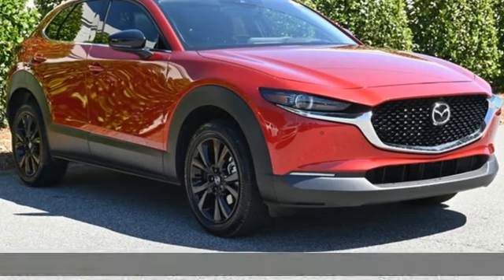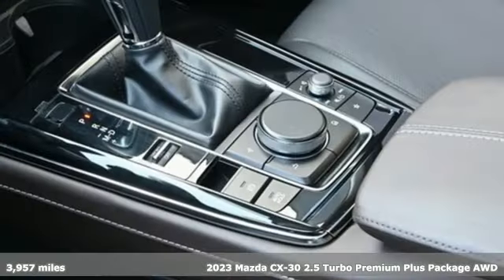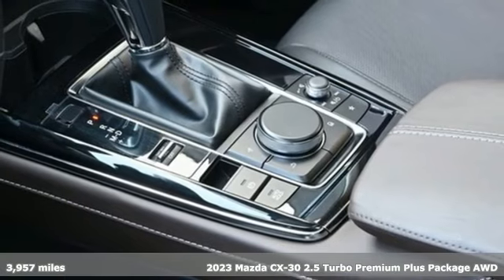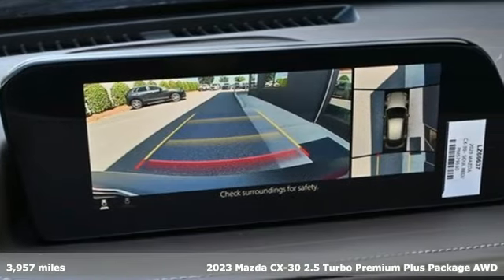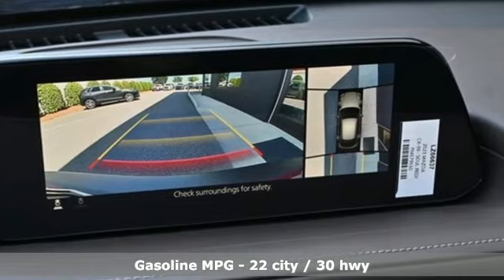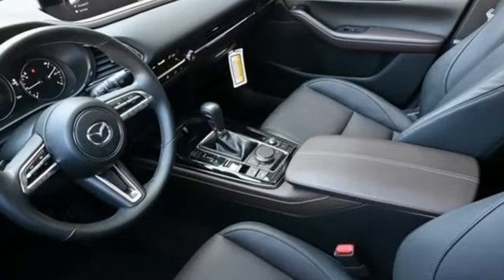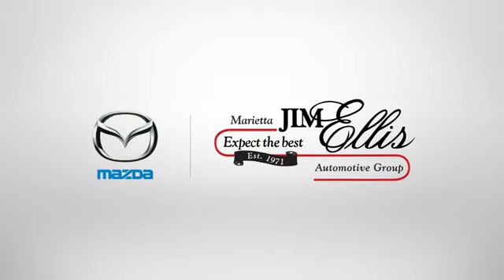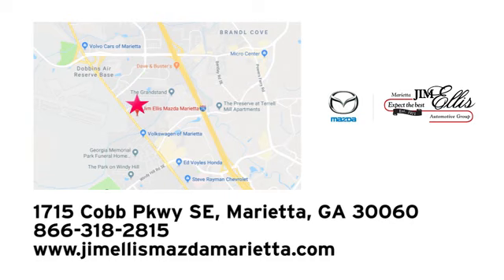Certified 2023 Mazda CX-30 Marietta Atlanta, GA Z66637L - SOLD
Year: 2023
Make: Mazda
Model: CX-30
Trim: 2.5 Turbo Premium Plus Package
Engine: 2.5L I4
Transmission: 6-Speed Automatic
Color: Red
Interior: Black
Mileage: 3957
Stock #: Z66637L
VIN: 3MVDMBEY4PM579550

Address:
1141 Cobb Parkway Southeast